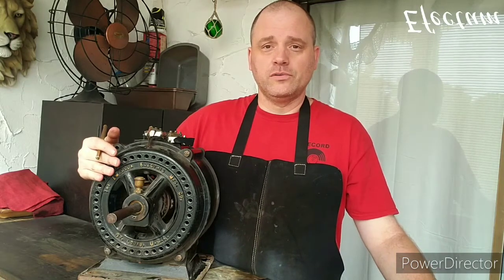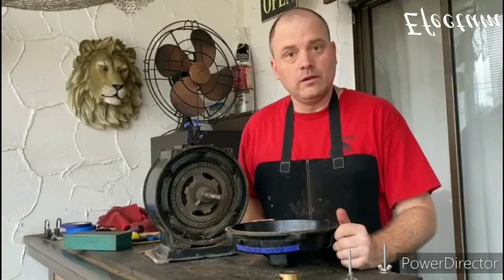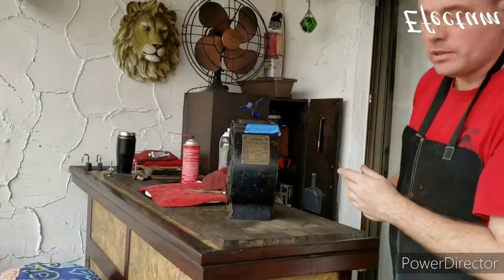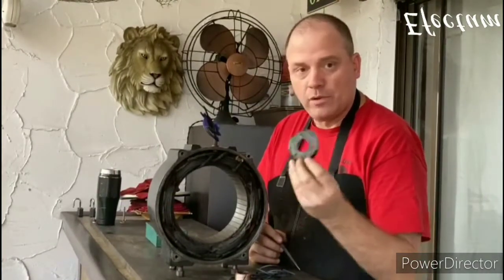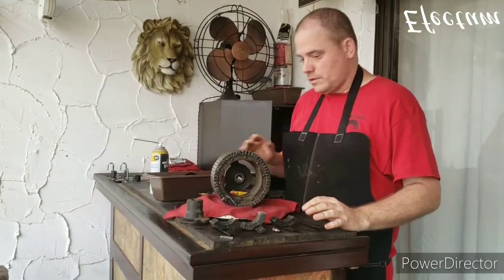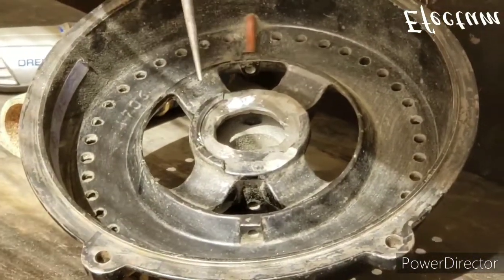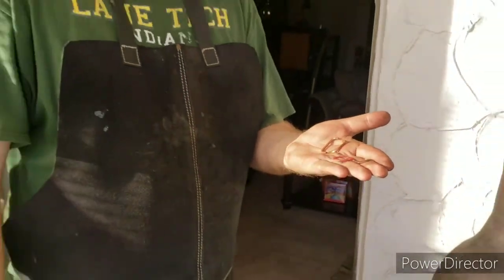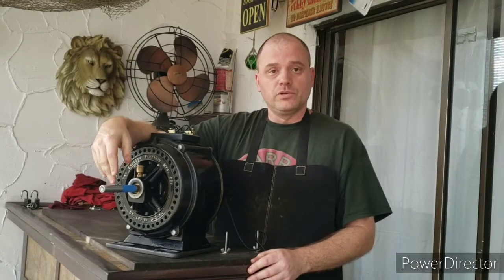[Restoration] & Conservation: 120 Year Old Antique Emerson Electric AC Motor. 1/2 HP 1180 RPM.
In this video I place a stronger emphasis on conserving the original patina of this very rare motor.